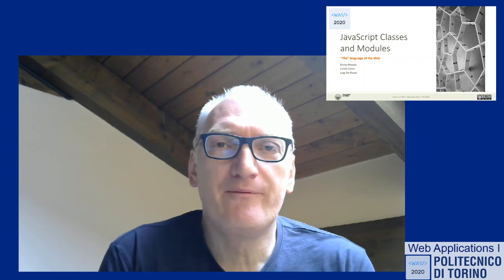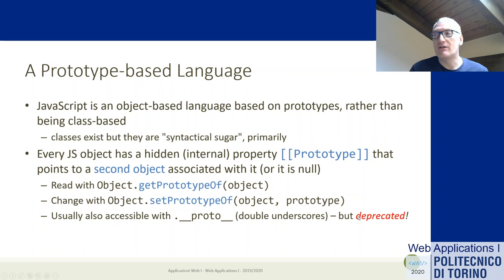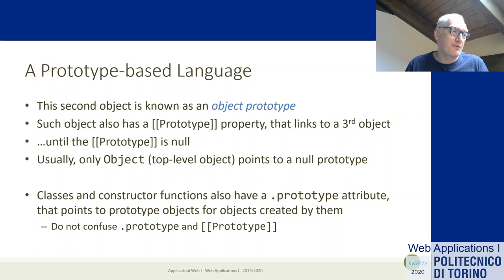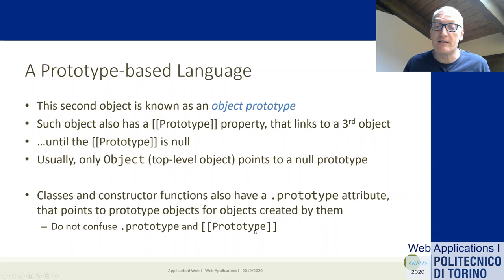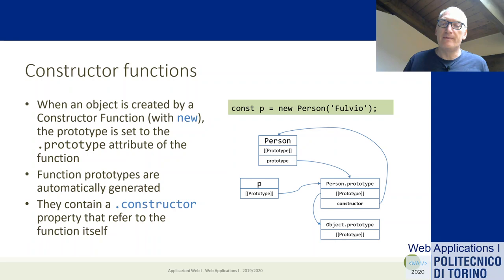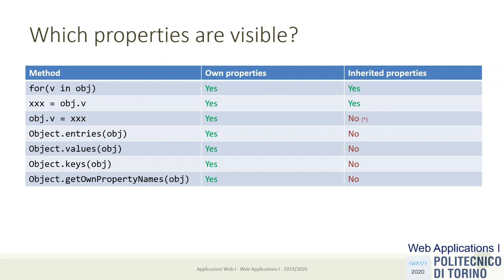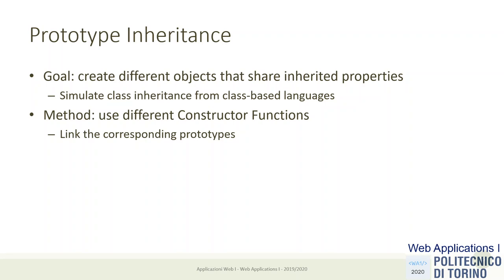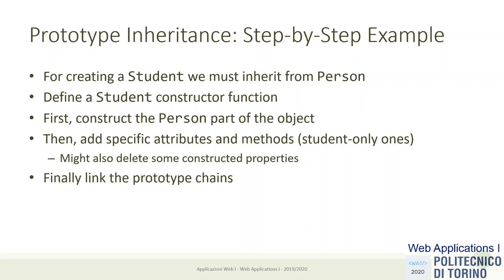WA1-2020-L12-P1: Prototypes, Classes and Modules (part 1)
Lecture 12 (part 1), date 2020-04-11: Prototypes, Classes and Modules : Prototypes, prototype chains, prototype inheritance.